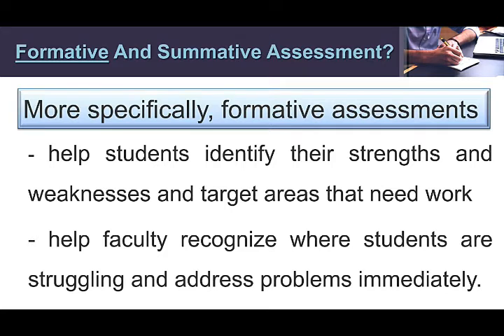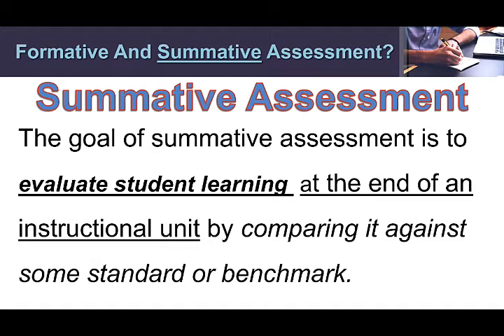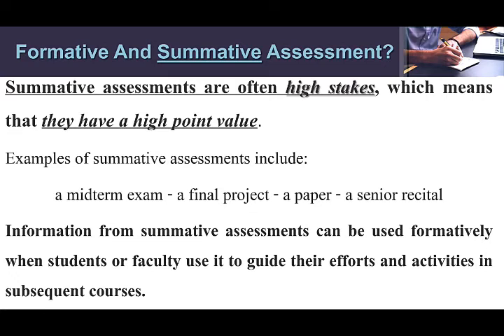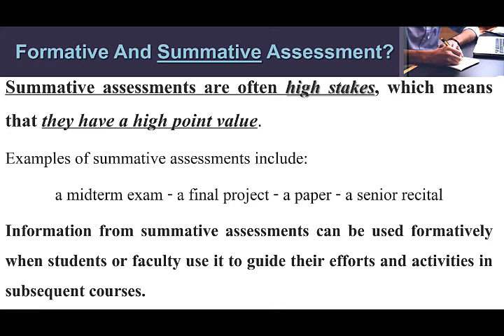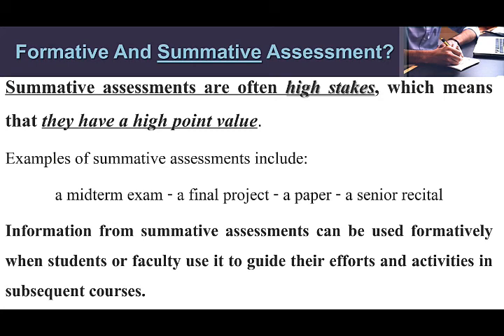Language Testing and Assessment PArt II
Second Lecture about Language Testing and Assessment

You need to study and watch the first lecture in order to have a vast introductory background and so you can benefit from this lecture.
here is the link for the first lecture

 and classmates.